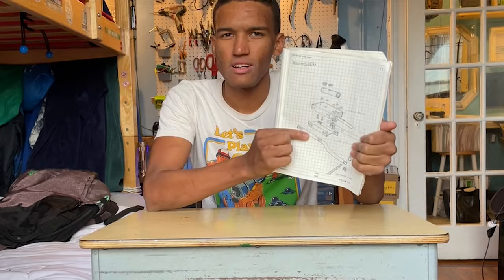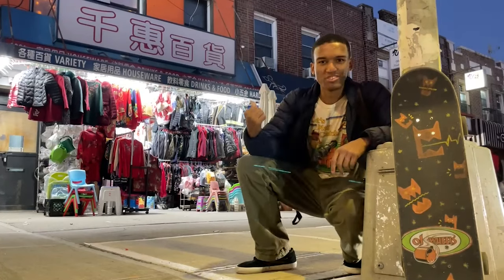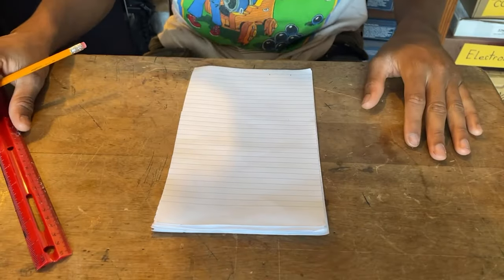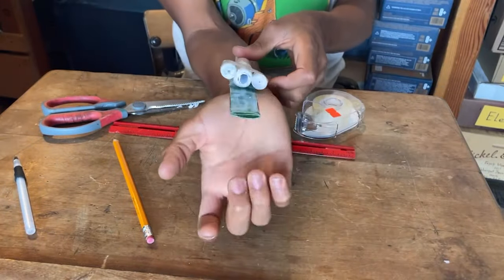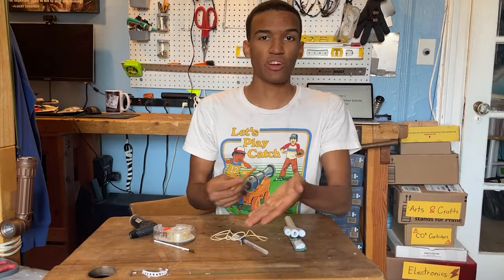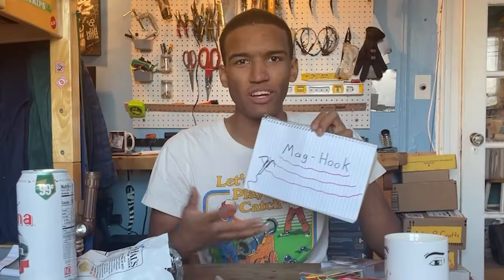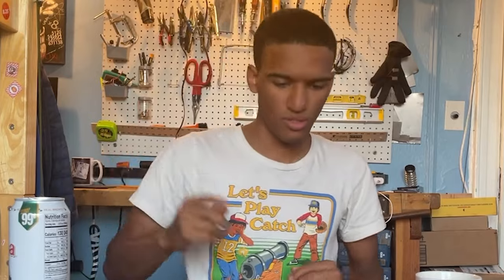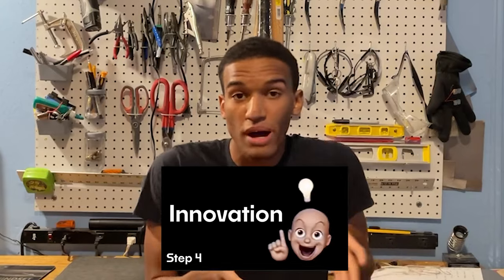Turning a Notebook into Webshooters!?!?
Limitations like these really force you to think outside the box.
If you guys have any questions about the tutorial segment, hit me up in the the comment section. I usually get back within the day.
If you interested in some more great webshooters content check out...
There the creators of the video's we analyzed in the research segment.
The songs you heard in this video are from the following...
Modnation Racers
Jet Set Radio
Pizza Tower
Wii Sports
Skate 3
Sonic Adventure 2
what are you still doing here?
Ben Rebuilt 2023